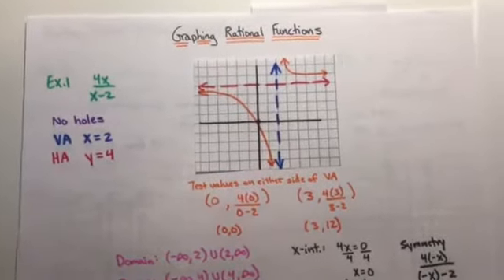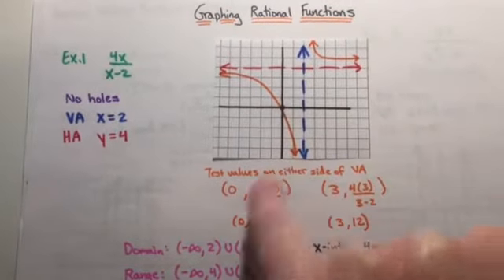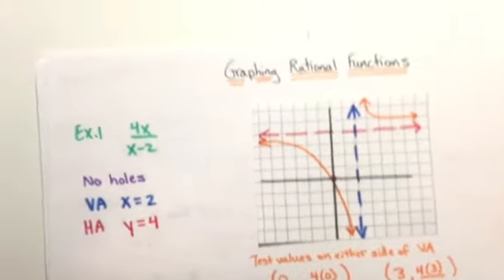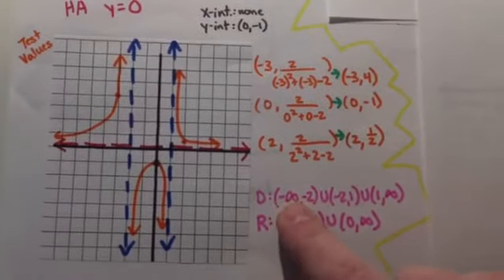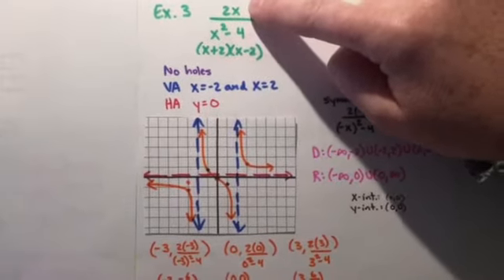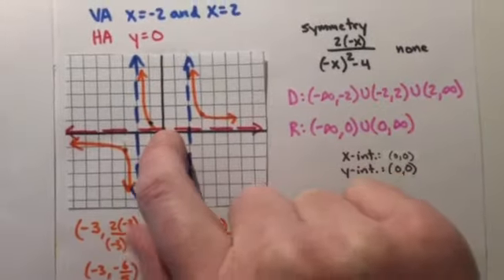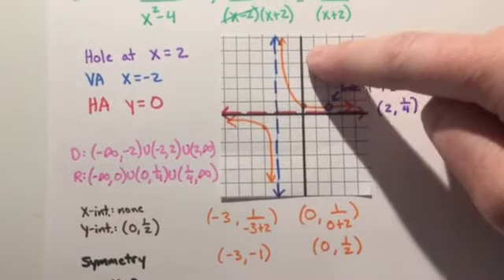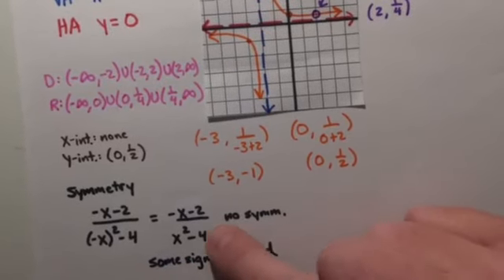Graphing Rational Functions